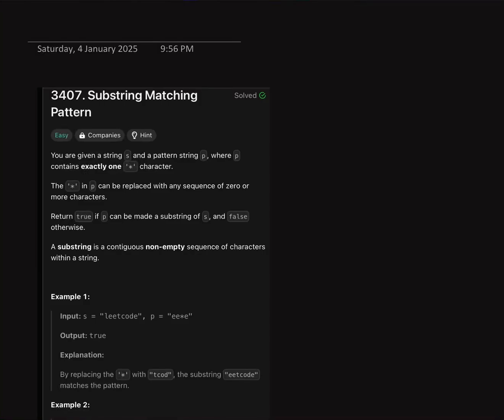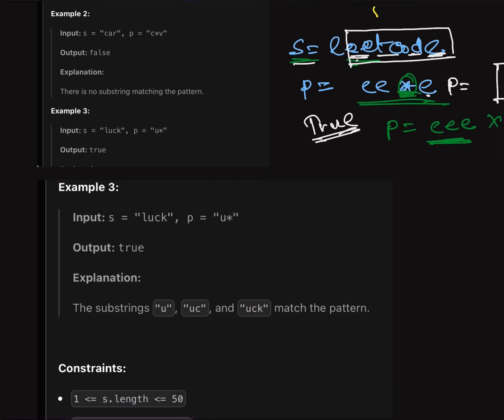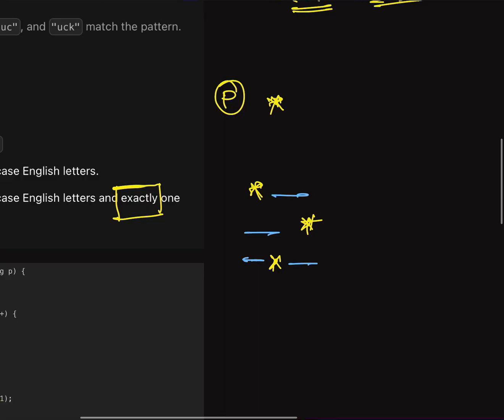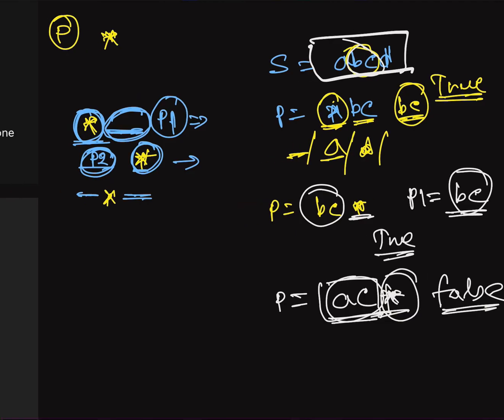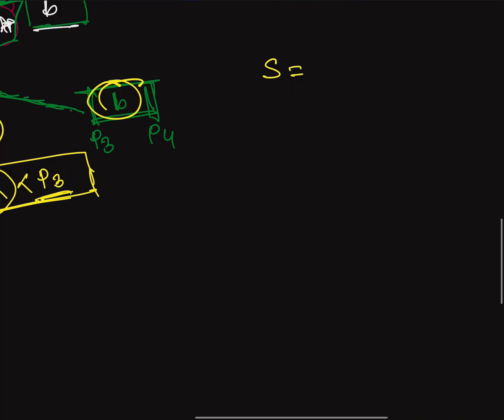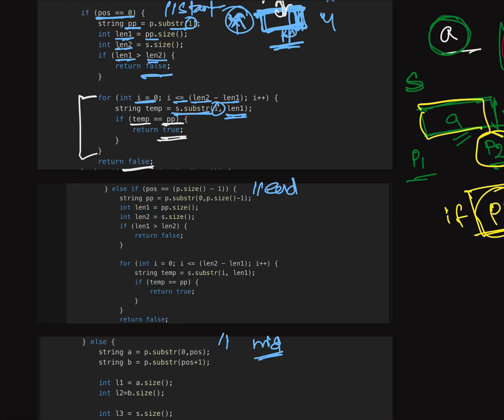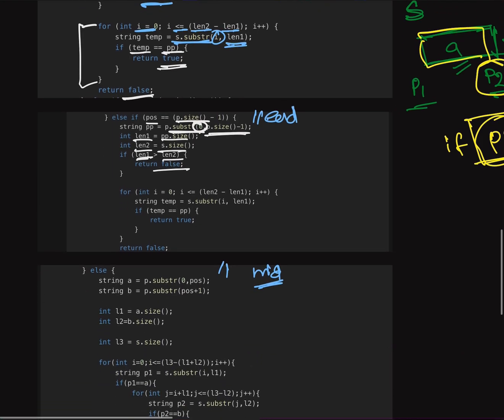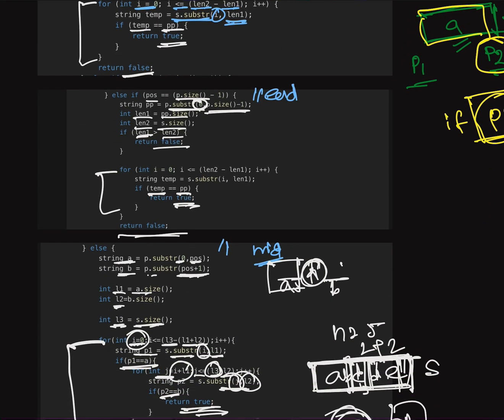3407. Substring Matching Pattern | String | LeetCode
Hi, in this video I have discussed LeetCode problem 3407. Substring Matching Pattern

1. Explained the problem statement with examples.
2. Shared the intuition.
3. Shared the C++ code.